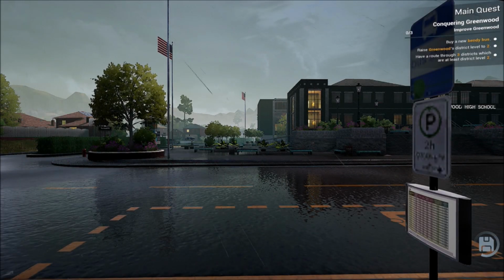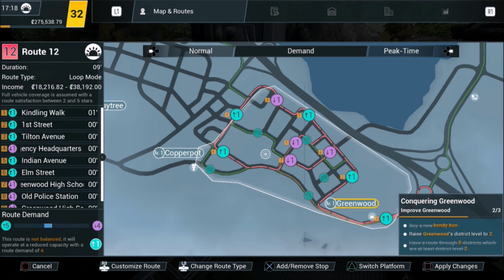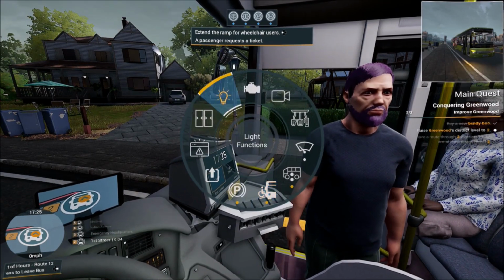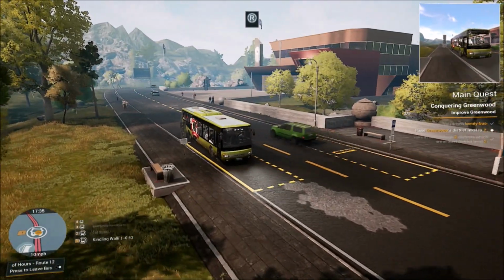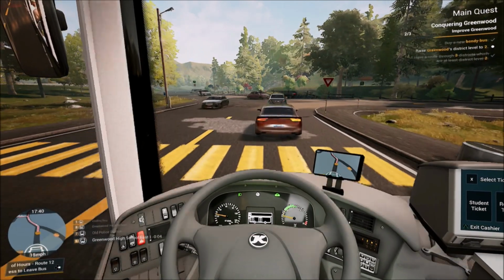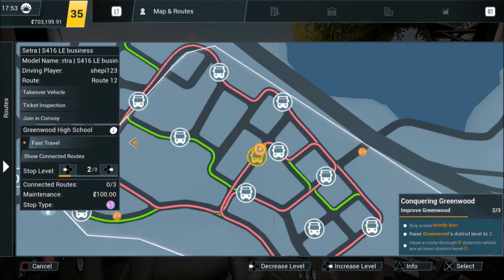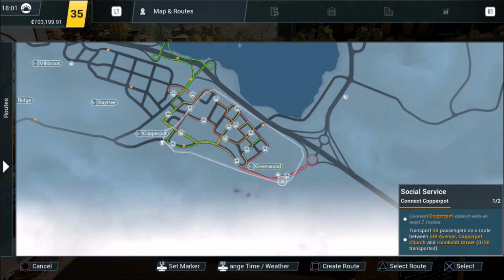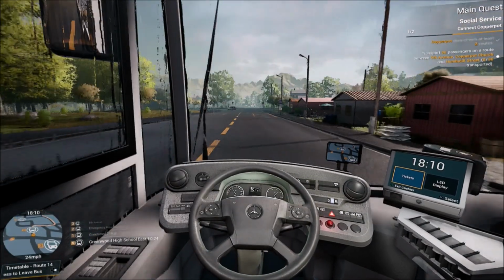Bus Simulator 21 (WHAT AN AMAZING SHORTCUT!!!) ep. 9